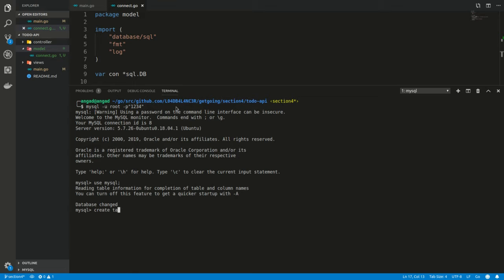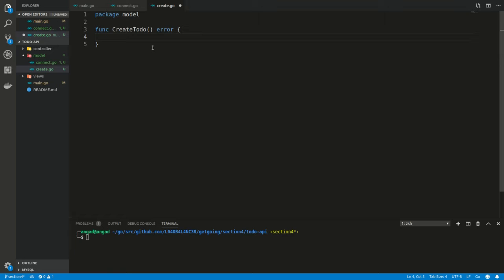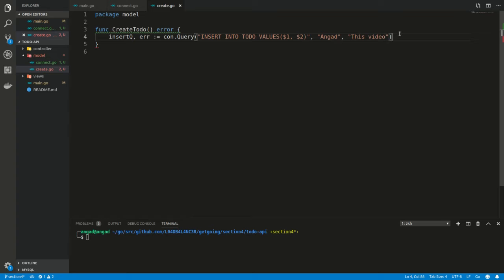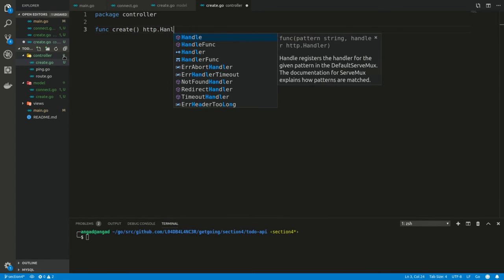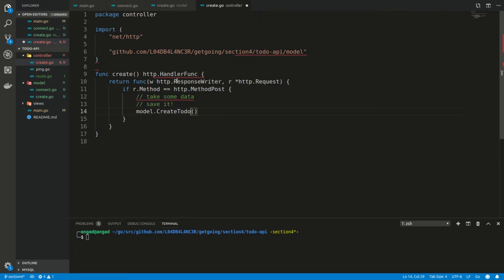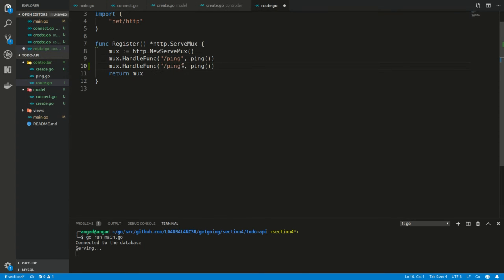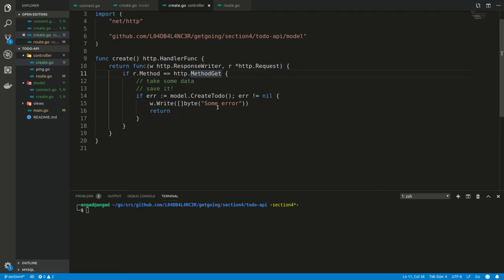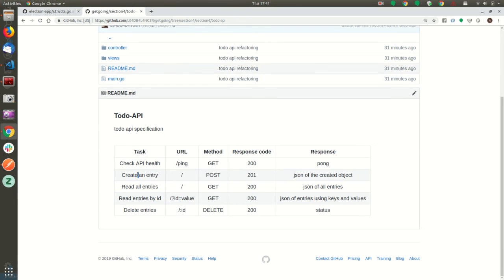Database insertion part 1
Inserting data in a database using Golang